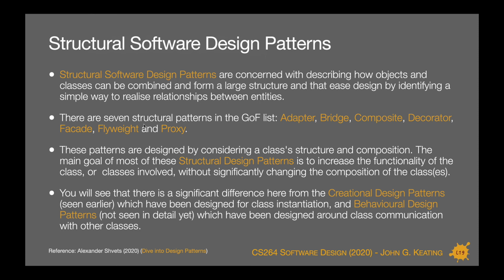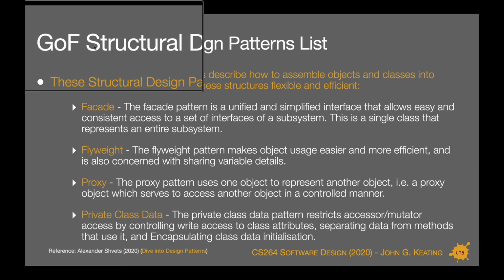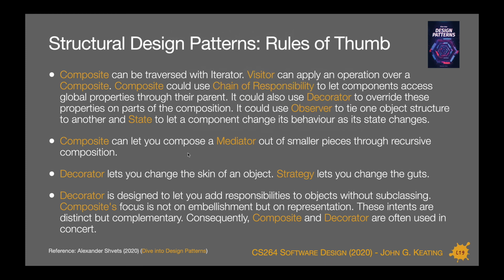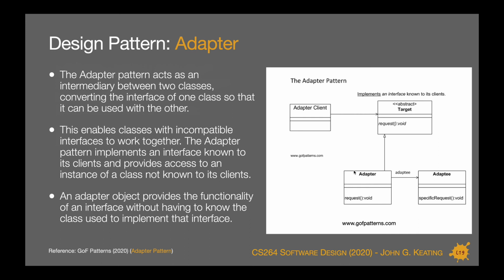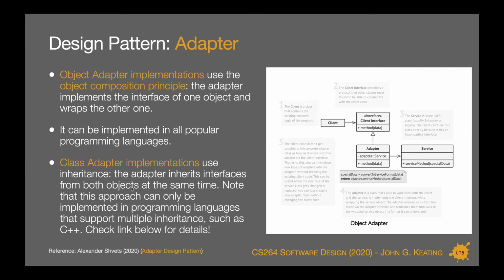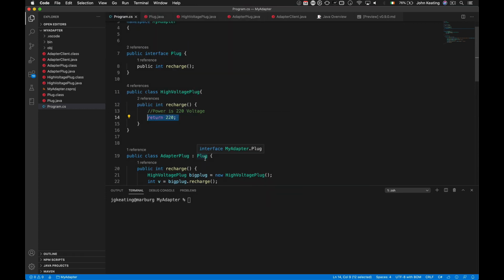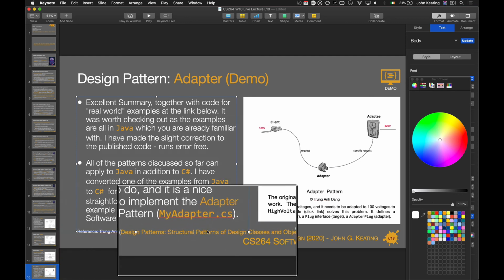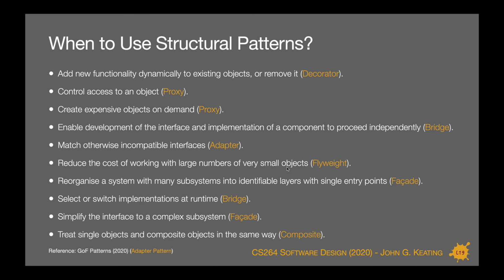CS264 W10 Lecture L19 Working with Software Design Patterns - Structural Patterns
This is a pre-recorded lecture from my Maynooth University module on Software  Design (CS264).